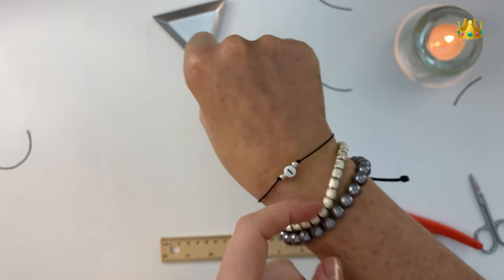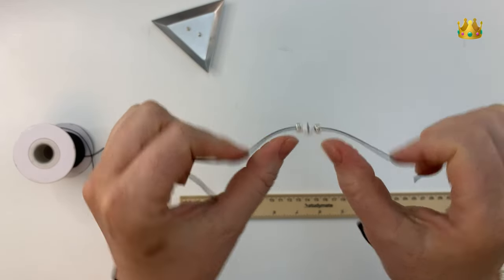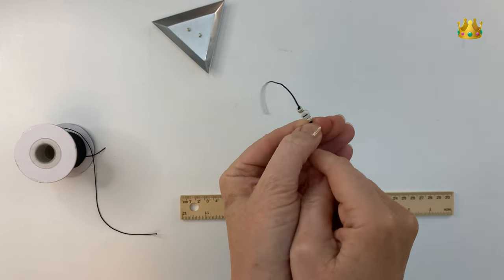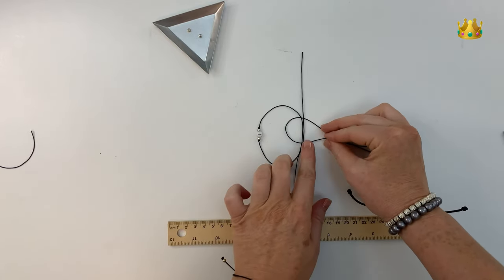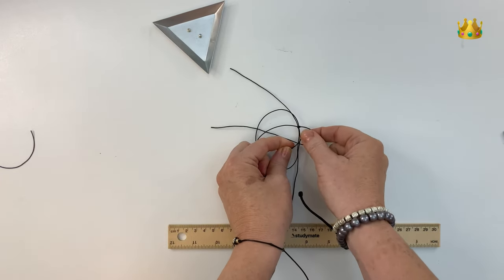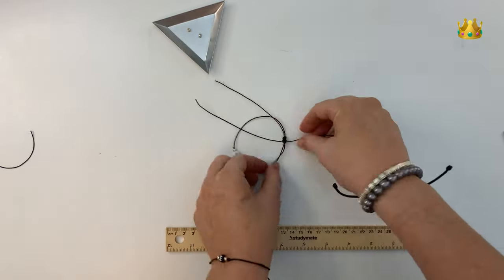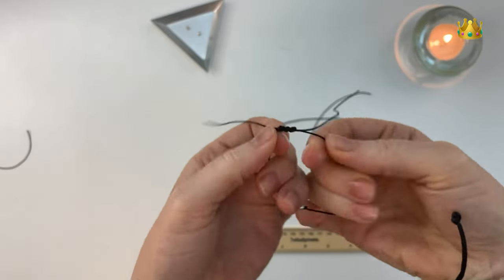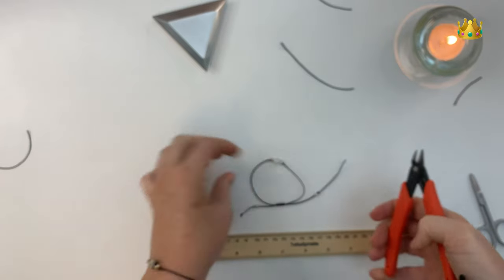Adjustable letter bracelet - sliding square knot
Simple tutorial for making a single strand alphabet letter bead bracelet.

In the video we use 0.8mm poly/cotton twine and make this super cute and easy adjustable bracelet with a square knot sliding knot.

Music thanks to IKSON! Songs are ‘Fresh’ & ‘Horizon’